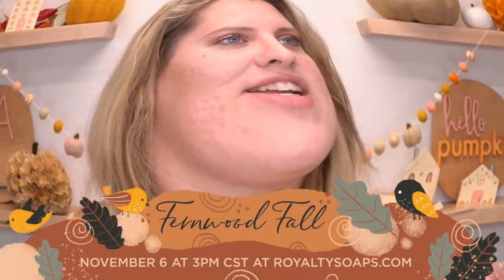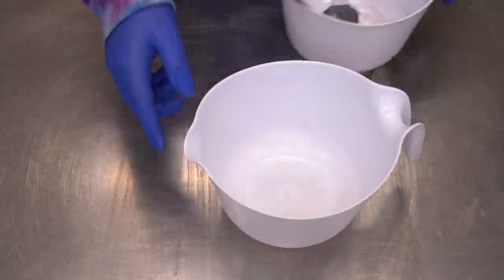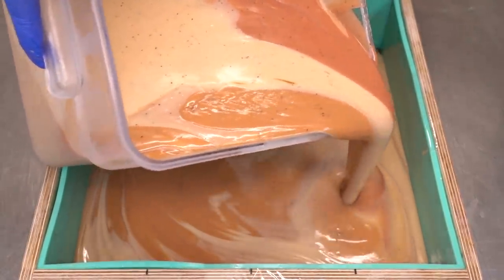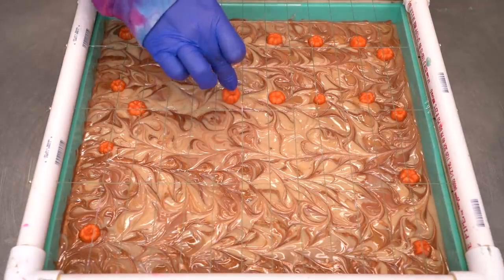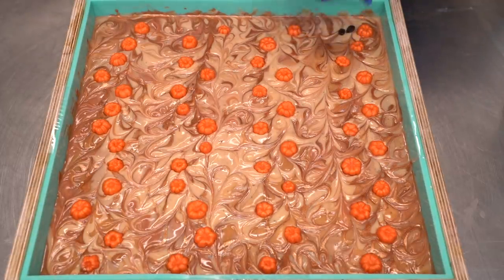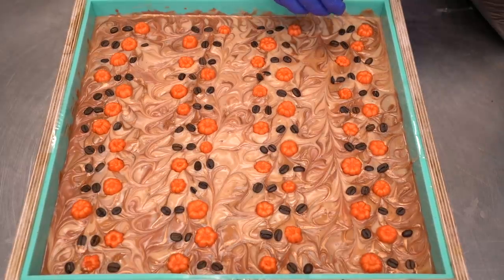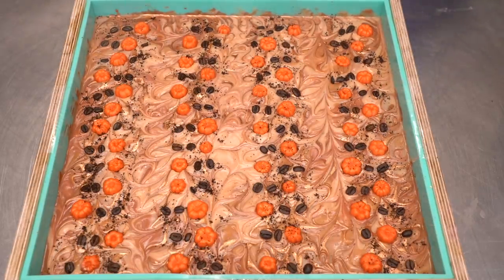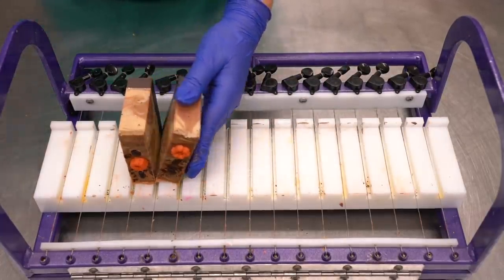Making My Only Pumpkin Soap This Year + Sharing Soap Business Tips!! | Royalty Soaps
🍁☕️🍂 Fernwood Fall Soap Collection 🍂☕️🍁
Available November 6, 2021 at 3:00 PM Central Time

✦ 𝐀𝐢𝐫𝐛𝐧𝐛 // Get $40 in free travel credit!
✦ 𝐅𝐢𝐳𝐳 𝐅𝐚𝐢𝐫𝐲// Get $10 off your first purchase!